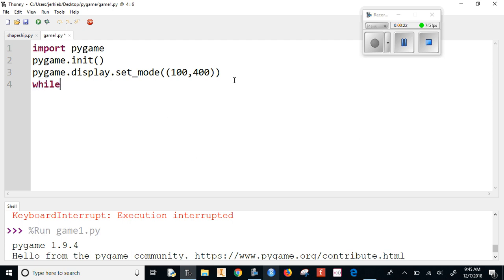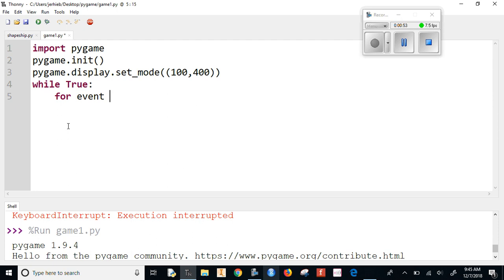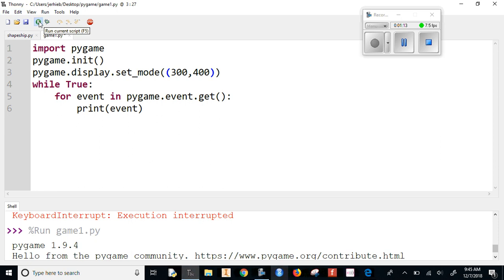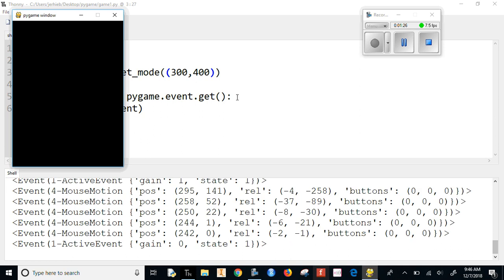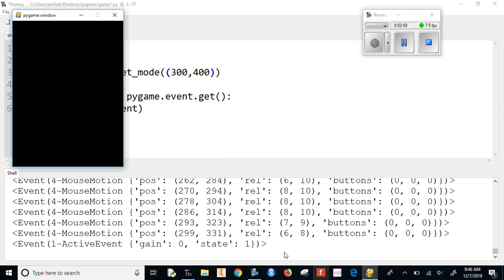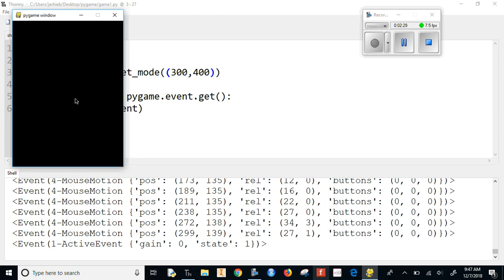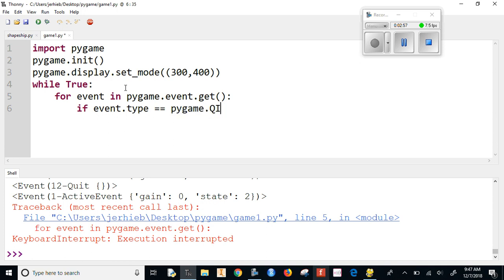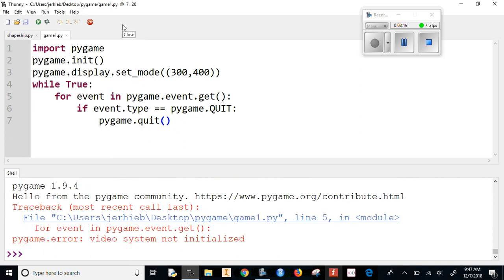pygame video 2 using quit button